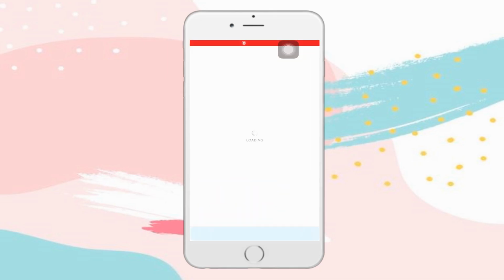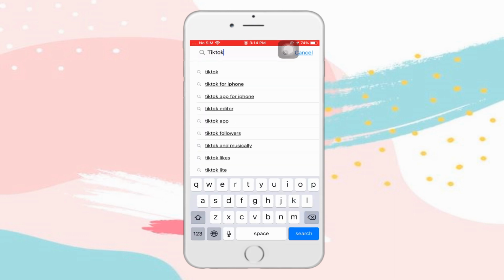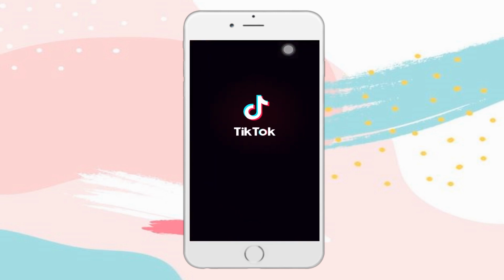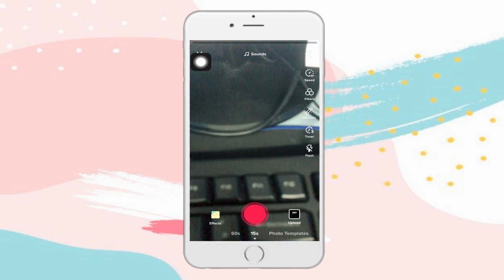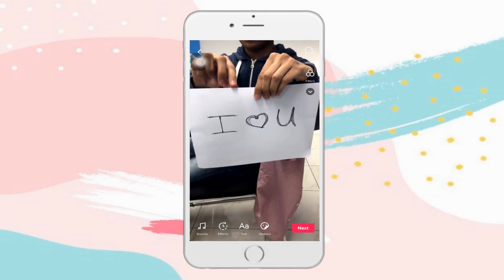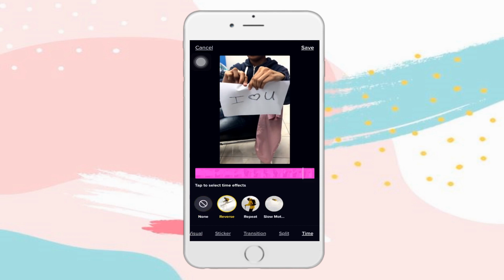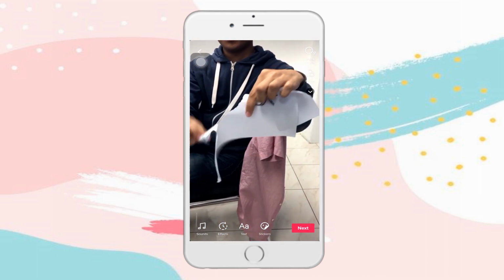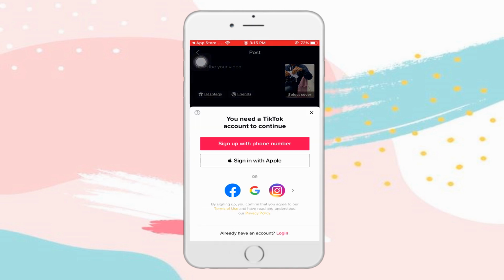How to Make Reverse Video in TikTok?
This video will show you the simplest ways to do reverse video on TikTok. If you want to add this effect to your TikTok video, just watch it!